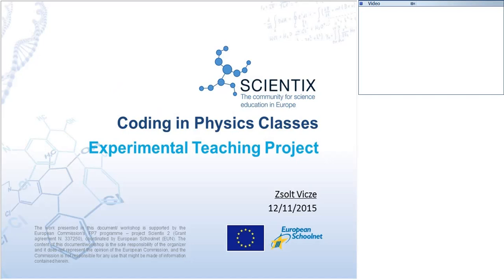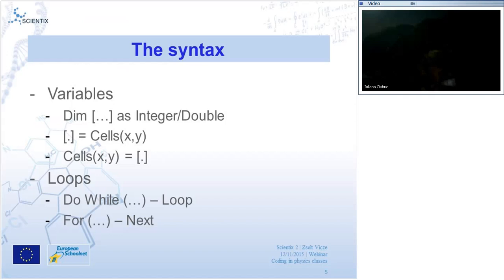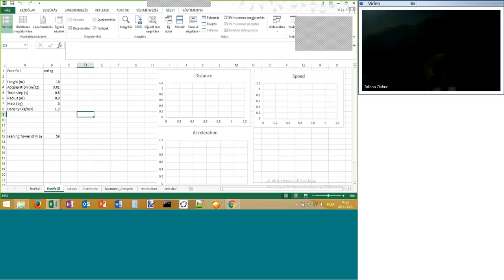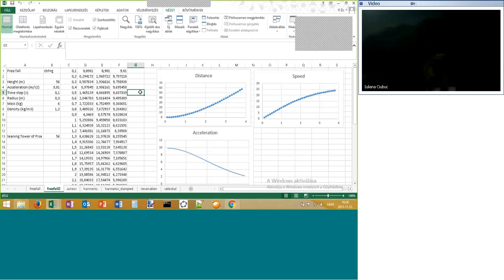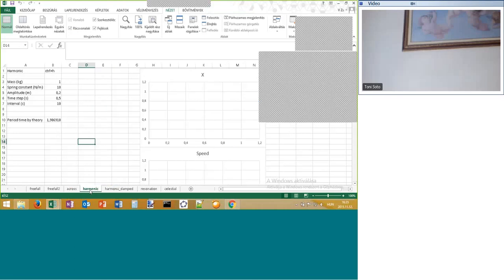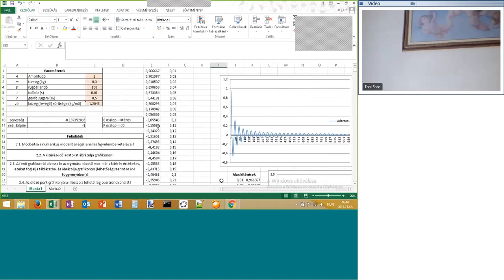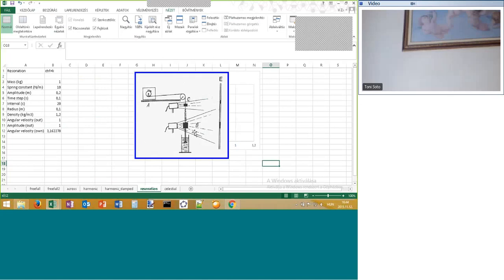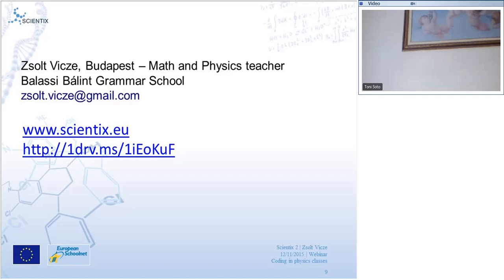Scientix Webinar: Programming and Coding in Physics Classes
The webinar took place on 12 November 2015 at 16.00 Central European Time in the Scientix online meeting room.

Webinar outline:
This webinar introduces the numerical method for physics phenomena, at high school level. Several scenarios are discussed where this method can be used with students. The implementation of the numerical method is done using spreadsheets and no programming skills are needed (the webinar is designed for physics teachers and not for IT teachers or programmers). Other implementation opportunities (JavaScript,etc.) are also described, for potential further exploration. The results and experiences of the pilot project are introduced at the end of the webinar.

About the presenter:
Zsolt Vicze is a Scientix Deputy Ambassador for Hungary and maths and physics teacher in an eighth grade secondary school. With his talented and interested students, he started a pilot project to use numerical models. Some of the situations investigated have an analytical solution and some of them not (with high-school maths), for example freefall, movement on an inclined plane with or without drag and friction or rowing across a river, where the distribution of water speed is quadratic.

The numerical models were implemented in Excel Macro and/or in other browser friendly programming languages, such as JavaScript or Python.